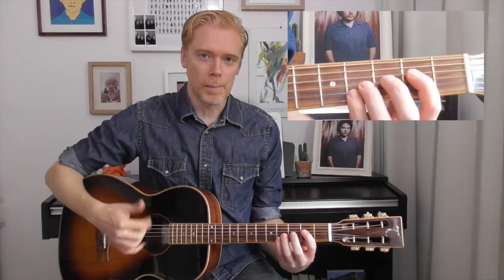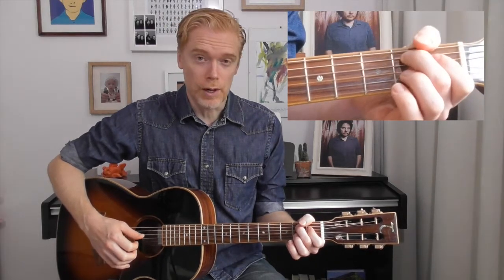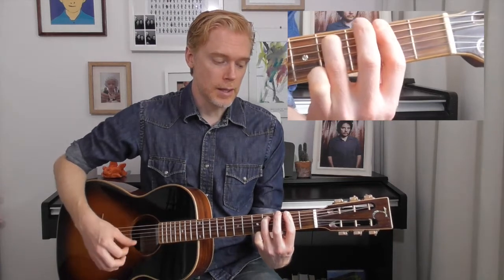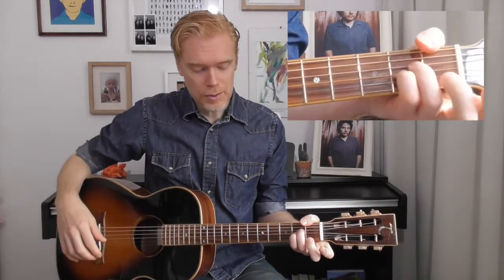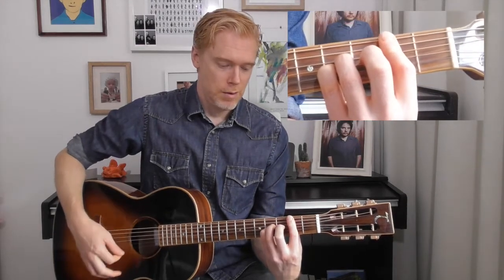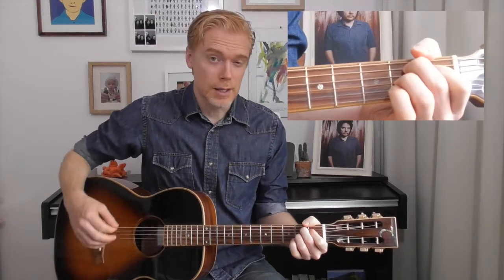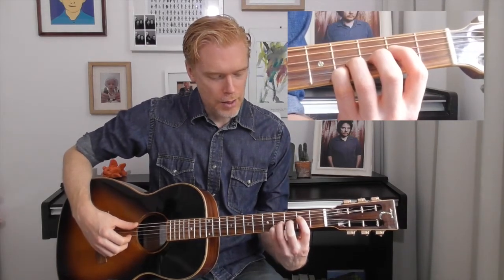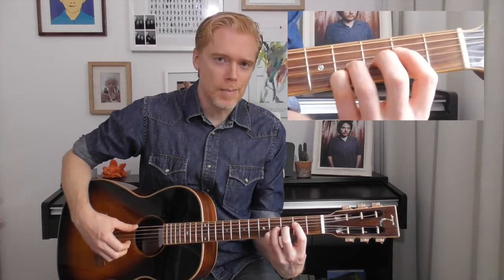Pinegrove 'Intrepid' - Guitar Lesson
Guitar Breakdown of Pinegrove 'Intrepid'.

As always, there's a ton of freaky chords in this Pinegrove ditty.

Perfect for those that are struggling to keep their hands in themselves. ;)